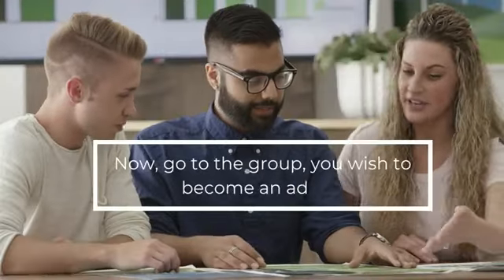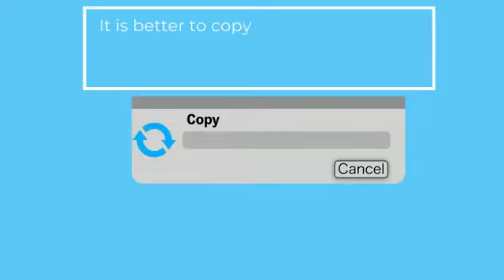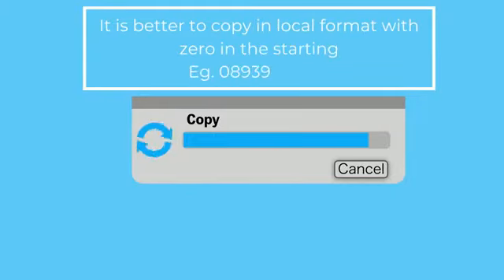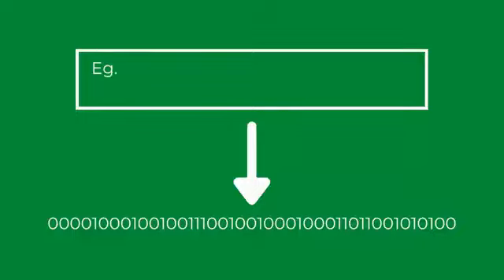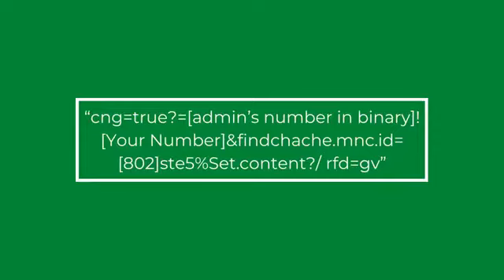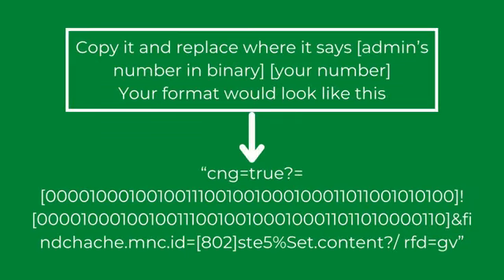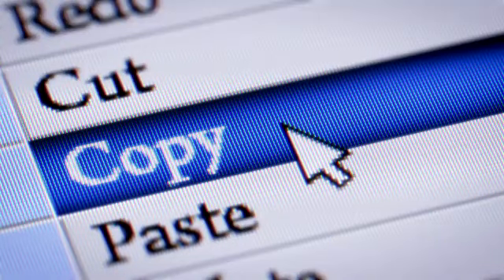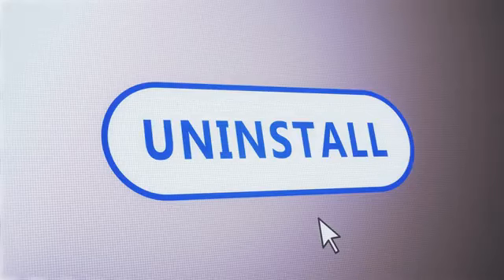How To Make Yourself Admin Of Any WhatsApp Group Android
Good day guys in this tutorial I will be teaching you how to become the admin of any Whatsapp group without being added by the owner or admin of the group
Follow all the steps given in the video and thank me later

Whatsapp group creation